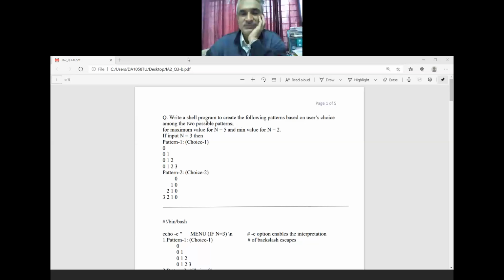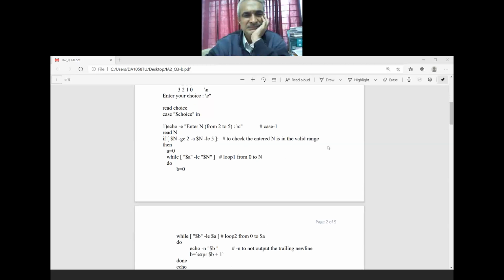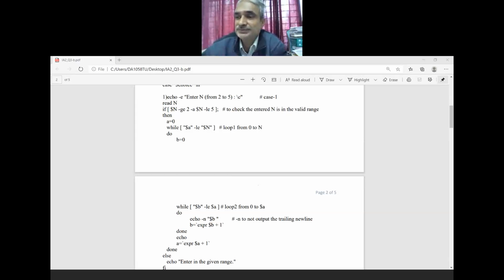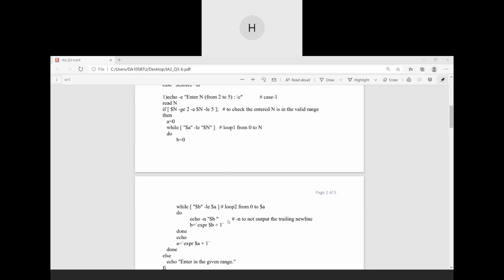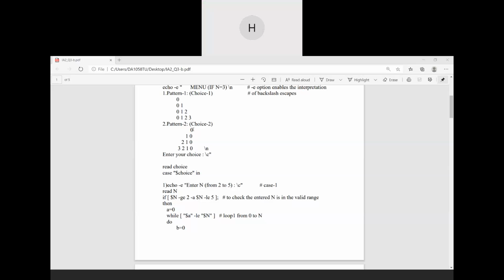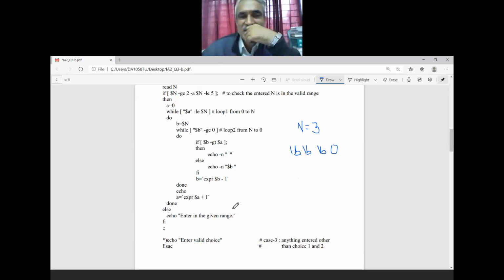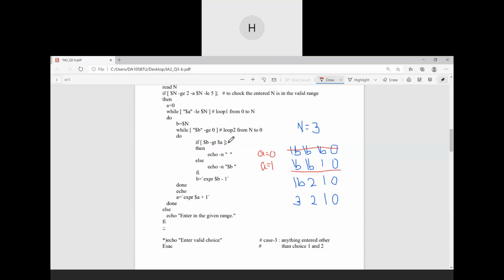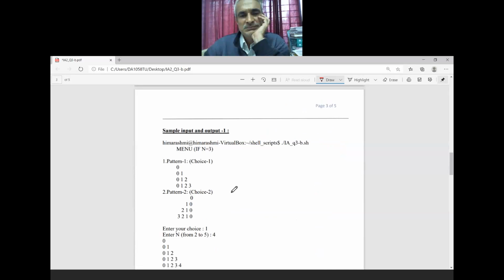UNIX 9 -12- 2020 Seminar by Himarashmi AWK